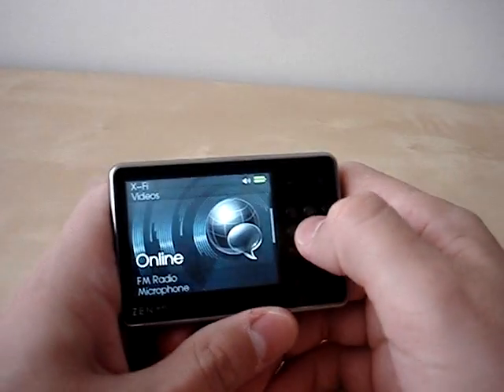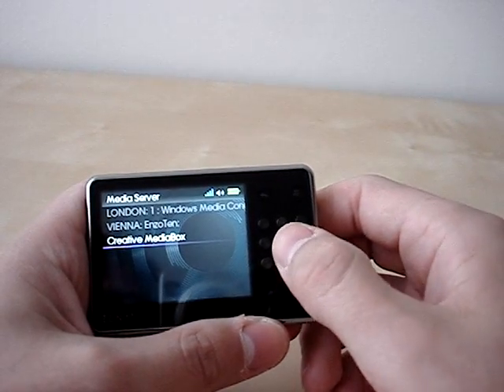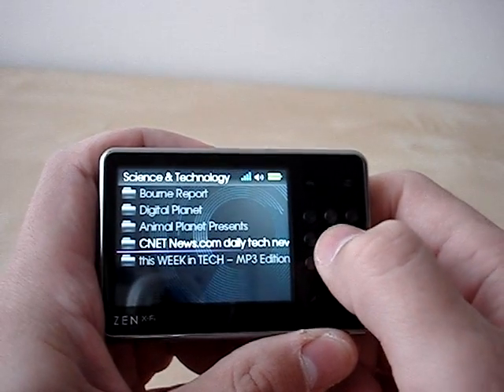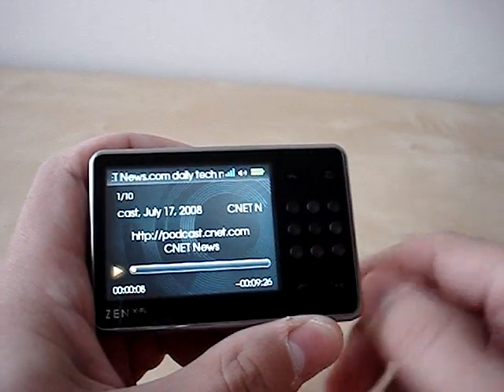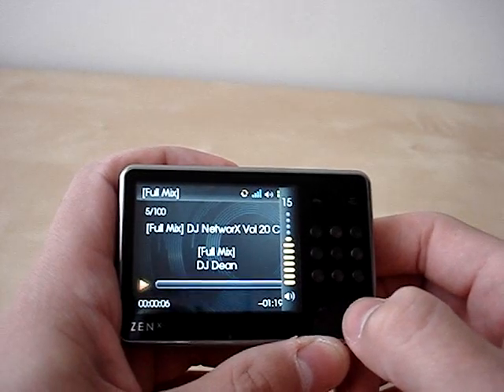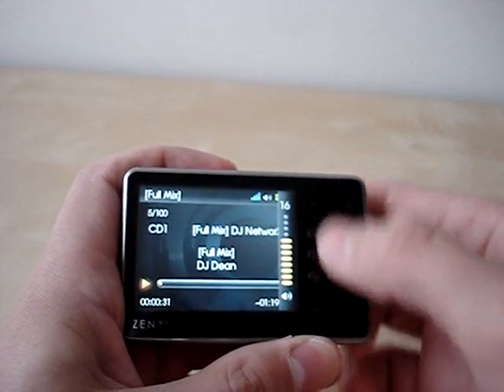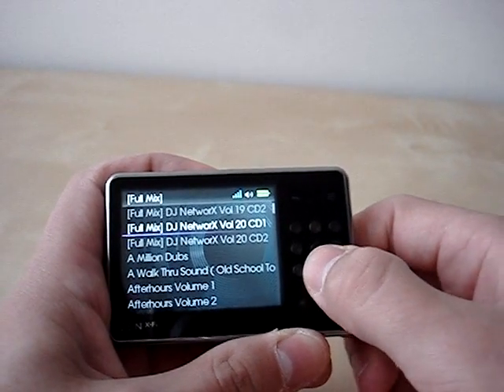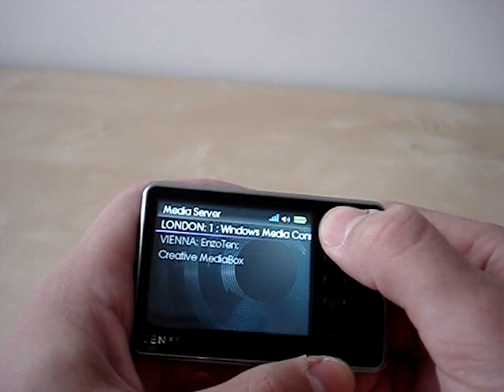Creative Zen X-Fi - Wireless Features [Part 1 of 2]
Video walk though of the Creative Zen X-Fi's wireless features including: streaming from your desktop, Creative MediaBox, and Online ... Chat. for the full review.